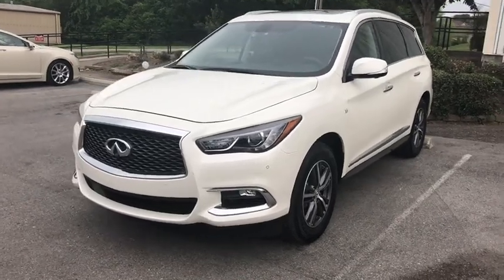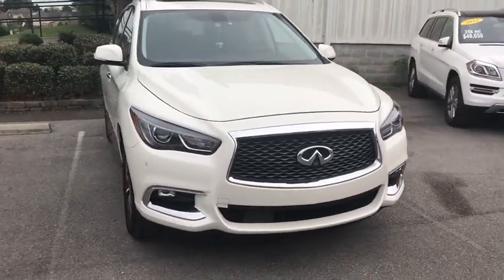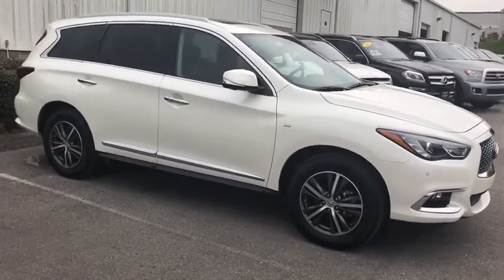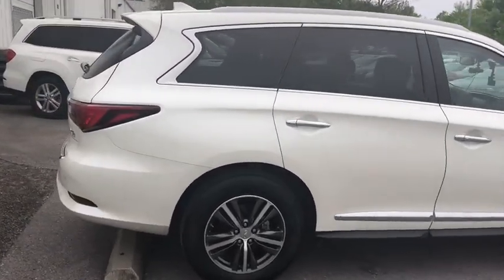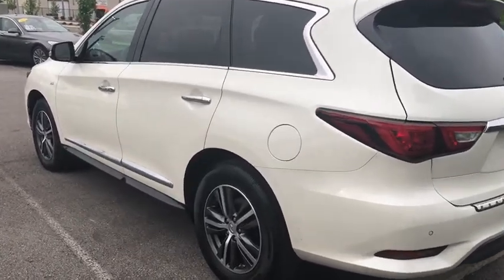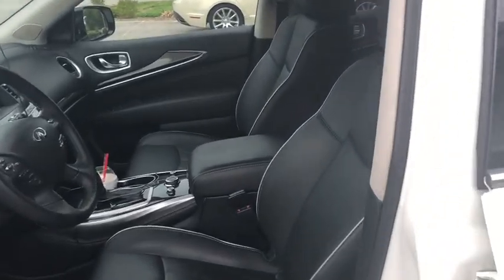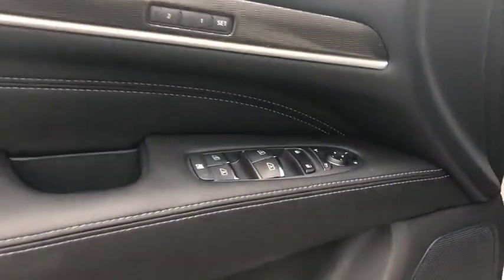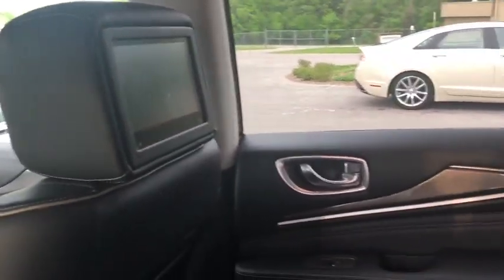2017 INFINITI QX60 Nashville, TN 548311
Majestic White  2017 INFINITI QX60 available in Nashville, Tennessee at Motorcars of Nashville Mt. Juliet.

Risk Free 5-day Money-Back Guarantee Free 4-year/Unlimited mi Power-train Warranty Free Delivery within 300 mi Radius***NEW LOWER PRICE PRICE MATCH GUARANTEE***TRUE PRICE***NO HIDDEN FEES***Bad/Repo or No Credit? We Can Help - In house Financing Available!!! ALL CARS CARFAX CERTIFIED***TO BETTER SERVE YOU: PLEASE MAKE AN APPOINTMENT TO TEST DRIVE ANY VEHICLE. 3RD PARTY INSPECTION WELCOME!!! WE ARE A WHOLESALE DEALERSHIP AND MOST CARS PRICED BELOW KBB PRIVATE PARTY VALUE! LOW-INTEREST FINANCING UP TO 88 MONTH AVAILABLE FOR QUALIFIED BUYERS. Over 350 used cars,trucks, SUV's and vans for sale. Price does not include tag, tax, license fee.